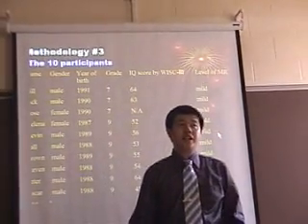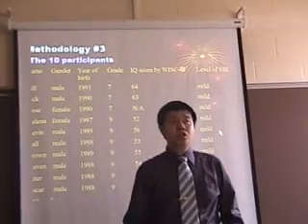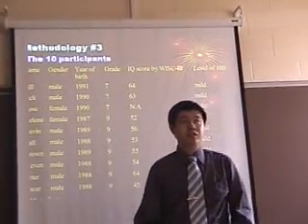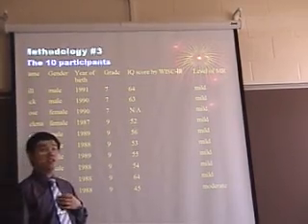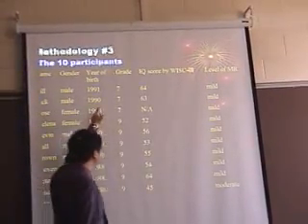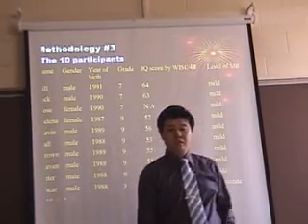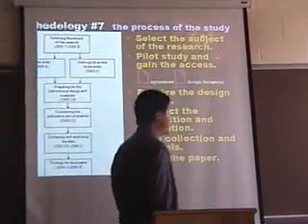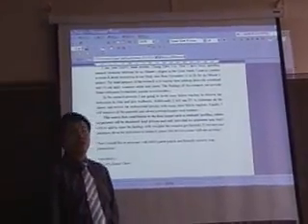Ricky論文口試2/5